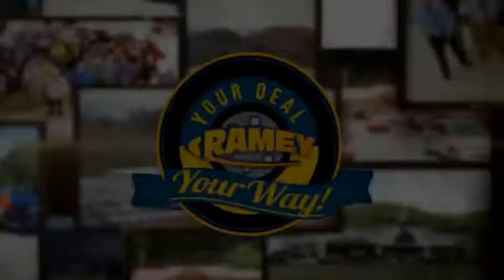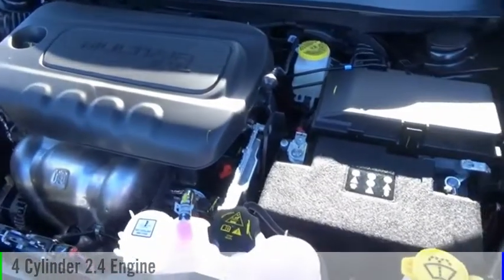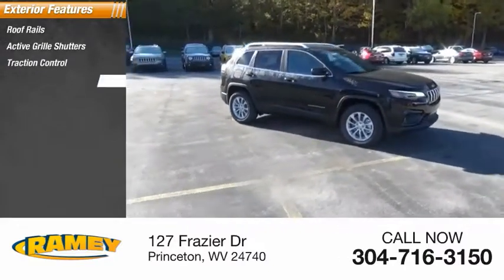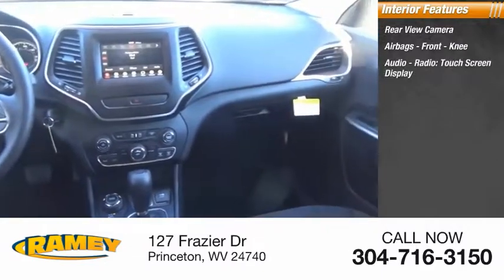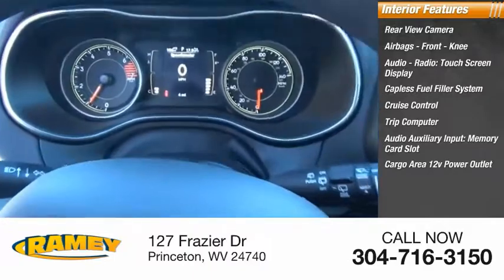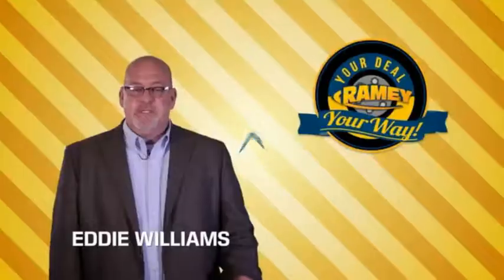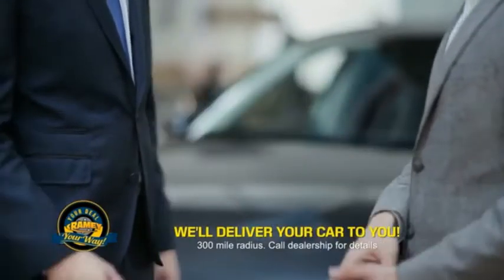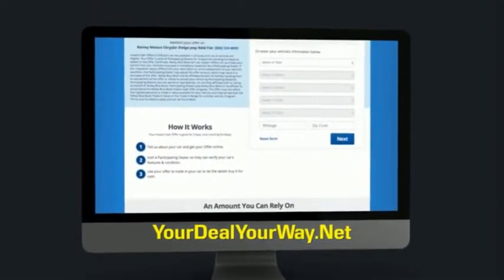2019 Jeep Cherokee Princeton WV 2-19391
2019 Jeep Cherokee Latitude

Ramey Motors
127 Frazier Dr